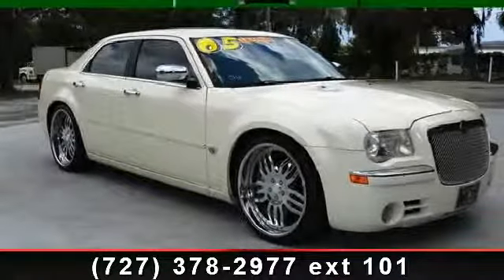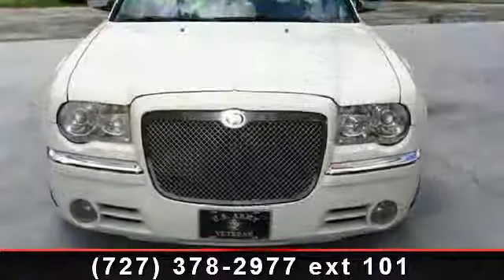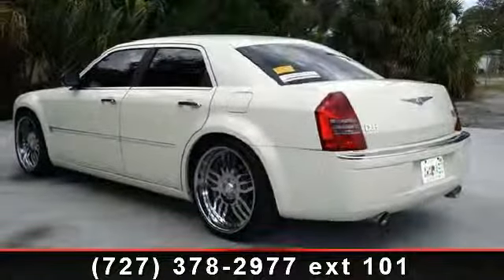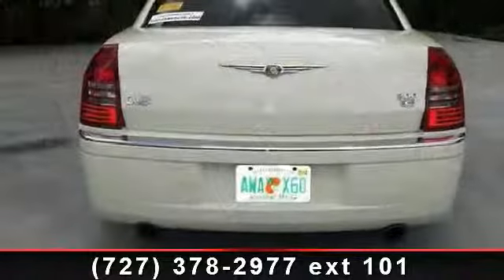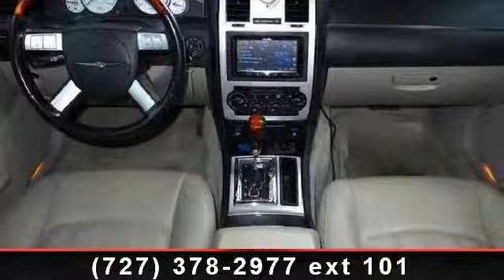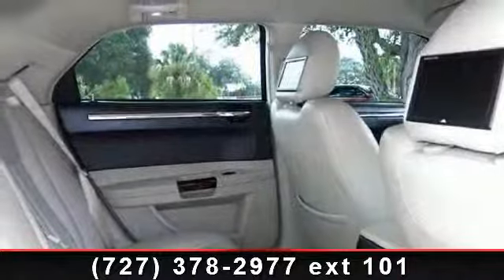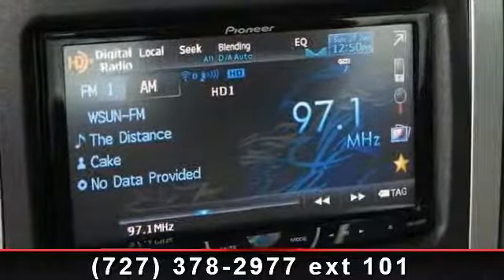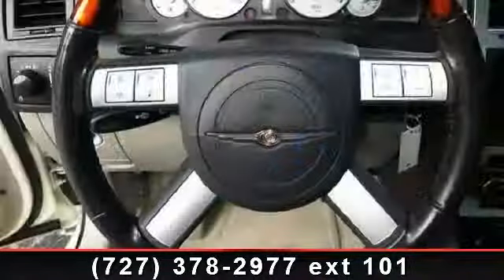2005 Chrysler 300C - Julians Auto Showcase - New Port Riche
Welcome to Julian's Auto Showcase virtual online tour... We present to you this 2005 Chrysler 300C. This Chrysler 300C has been customized with a Pioneer in-dash stereo DVD/CD Player, MTX Audio custom sound/amps, Cool Vanilla exterior, with beige plush leather interior, and woodgrain interior, and the 5.7Liter hemi engine. Loaded with options and professional customization, a must see! Complete with rims and tires, and equipment as shown.  This luxurious vehicle is very well equipped... Immaculate leather interior, power windows, power door locks and alloy wheels. Ride in style with this incredibly priced luxury vehicle.    Call or come by today... Located at 6404 US HWY 19 NEW PORT RICHEY, PASCO,  FL, 34652  Thanks for looking and we look forward to doing business with you.